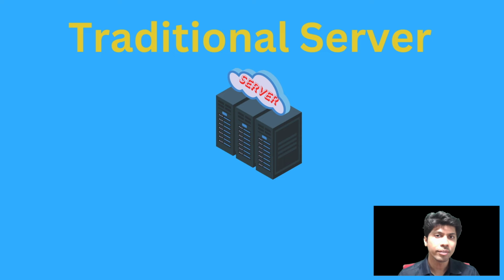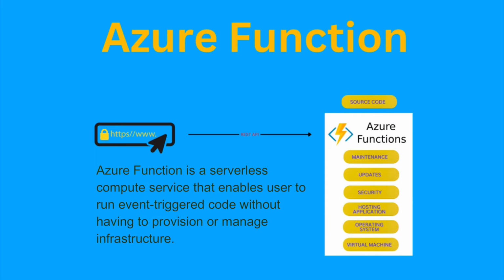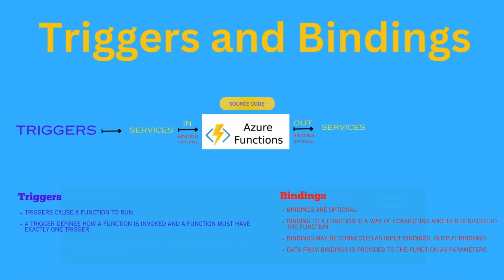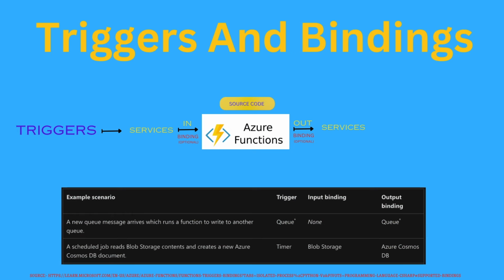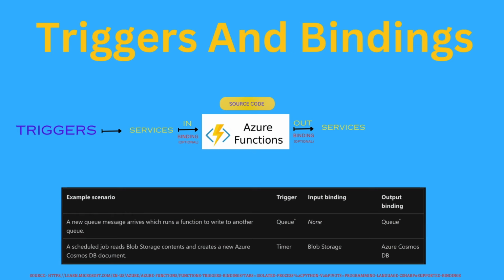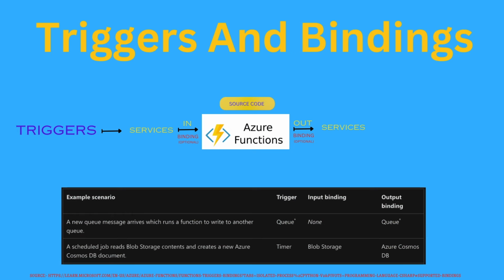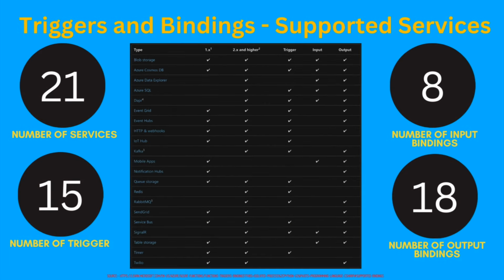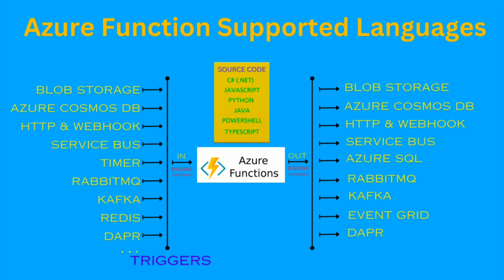01. AZURE FUNCTION: Introduction and THINGS YOU SHOULD KNOW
Whether you're a beginner exploring serverless architecture or an experienced developer diving into Microsoft Azure, this series is your go-to resource for mastering Azure Functions.

🔍 What You'll Learn:

Azure Functions Basics: Get started with the fundamentals of Azure Functions, understand triggers and bindings, and learn how to deploy your first function.
Serverless Architecture: Explore the concept of serverless computing, its advantages, and how Azure Functions fits into the broader serverless landscape.
Durable Functions: Dive into the world of stateful serverless workflows with Durable Functions, enabling you to build complex, long-running processes seamlessly.
Integration with Azure Services: Learn how to integrate Azure Functions with other Azure services like Azure Storage, Azure Cosmos DB, and more for powerful and scalable solutions.
Security and Best Practices: Discover best practices for securing your Azure Functions and optimizing their performance, ensuring your serverless applications are robust and reliable.

👩‍💻 Who Should Watch:

Developers interested in serverless computing.
Azure enthusiasts exploring serverless solutions.
Anyone looking to build scalable and cost-effective applications on the cloud.

Get ready to level up your Azure Functions skills and build powerful, scalable applications with serverless computing on Microsoft Azure. Let's dive in together!